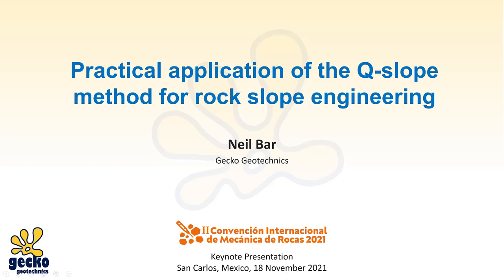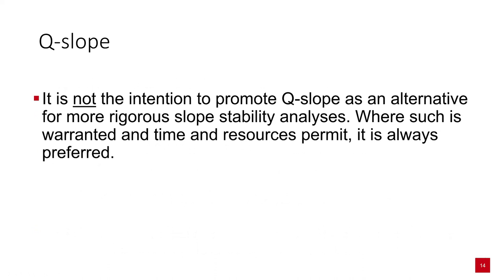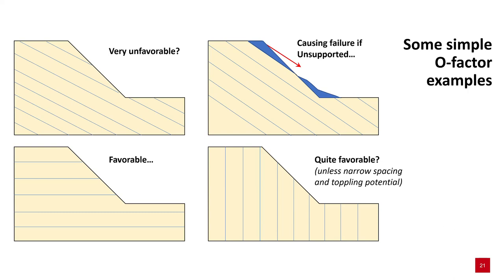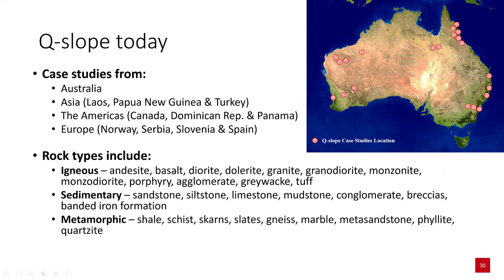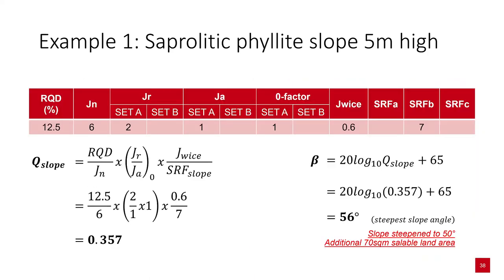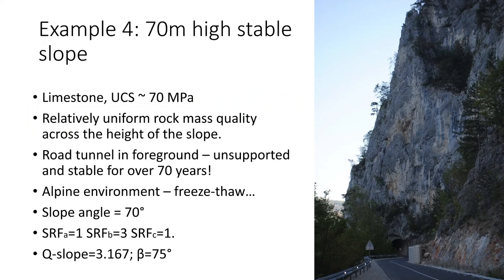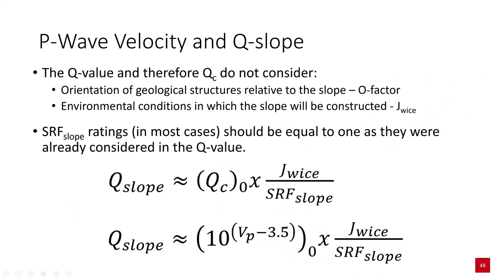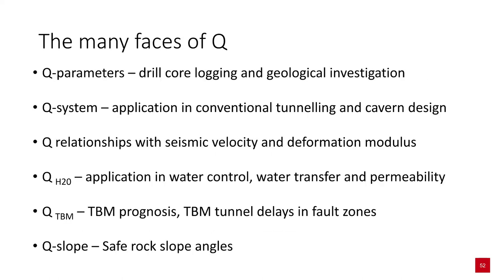Practical application of the Q-slope method for rock slope engineering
The Q-slope method for rock slope engineering provides an empirical means of assessing the stability of excavated rock slopes in the field. Q-slope allows geotechnical engineers and engineering geologists to make potential adjustments to slope angles as rock mass conditions become apparent during the construction of reinforcement-free road or railway cuttings and in open pit mines. Through case studies across Australia, the Americas, Asia and Europe, a simple correlation between Q-slope and long-term stable slopes was established. The Q-slope method is designed such that it suggests stable, maintenance-free, bench face slope angles of, for instance, 40-45°, 60-65° and 80-85° with respective Q-slope values of approximately 0.1, 1.0 and 10. Practical application in civil and mining engineering projects include a variety of ground conditions from very weak to strong rocks, blocky to massive, quasi-isotropic rock masses to laminated, heterogeneous, highly anisotropic and faulted rock masses.